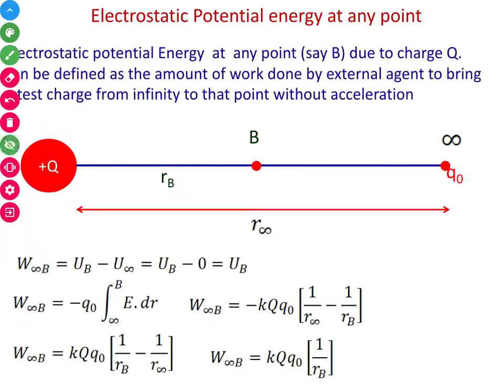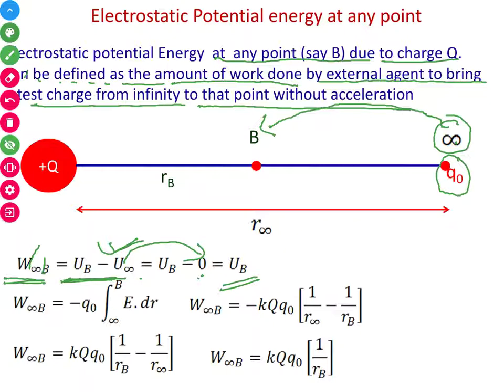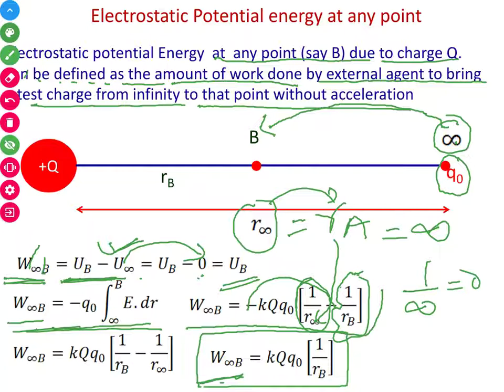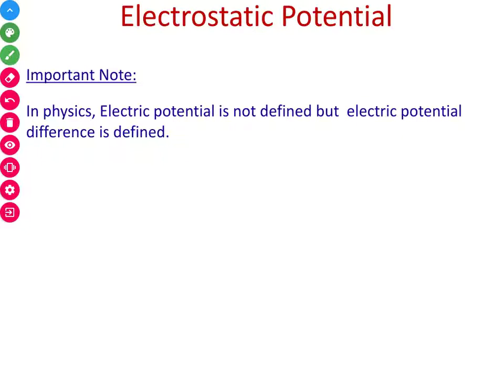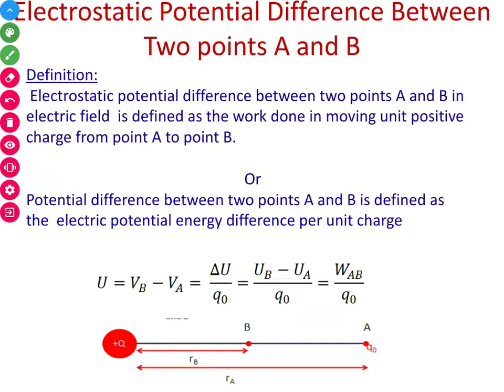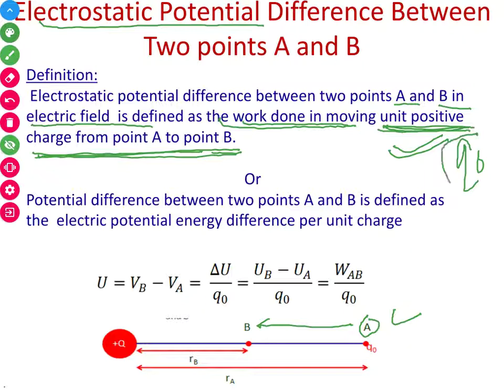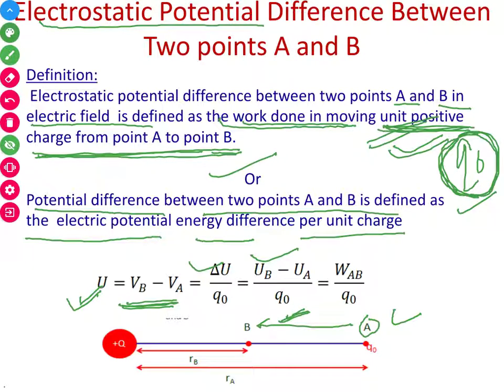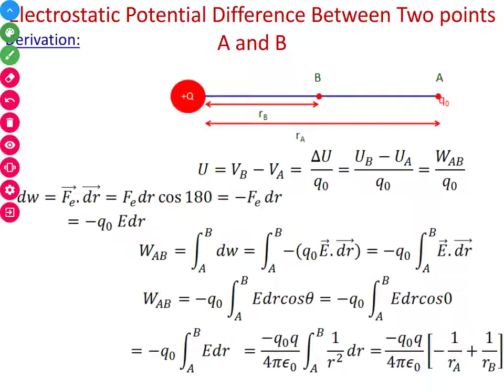Class XII, Physics. Chapter 2 : Electric Potential - Part 3.